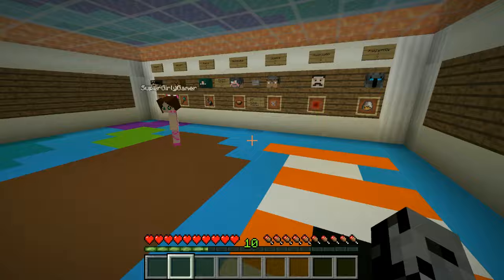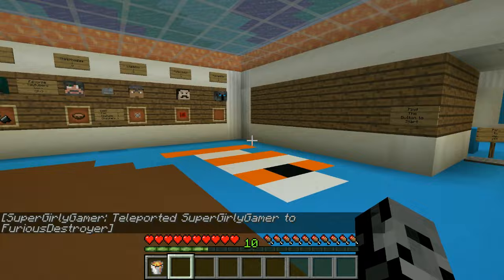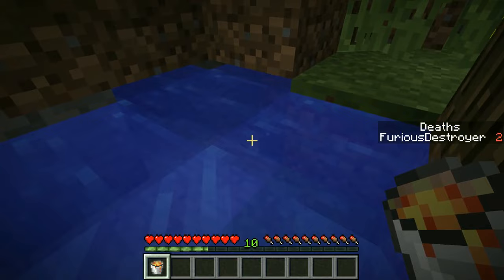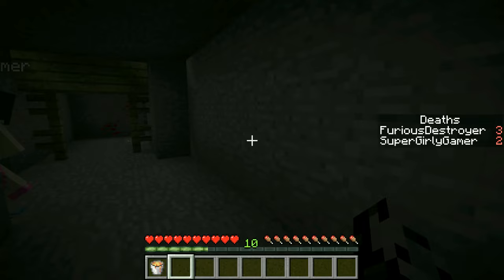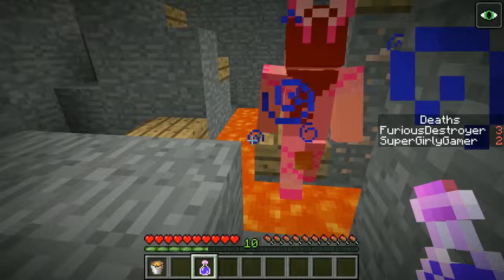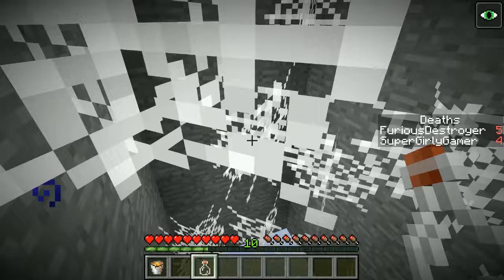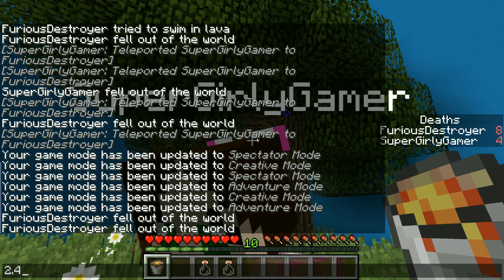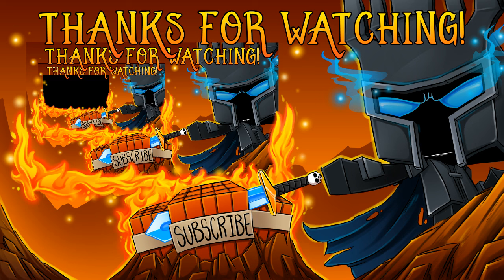Minecraft: THIS CAKE IS A LIE!!! - Trolling Buttons - Custom Map [1]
THESE BUTTONS ARE MEAN!

In this 1.12 Trolling Buttons Custom Map:
Every Button kills you! AHHHHHHHHHHHHH